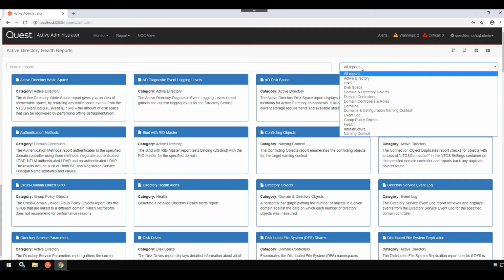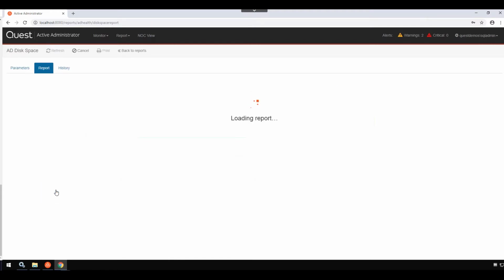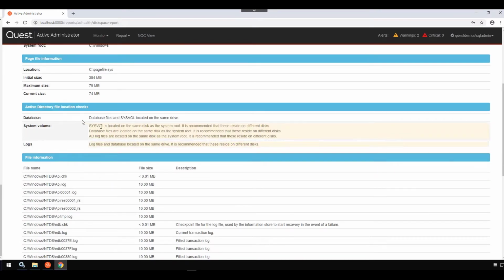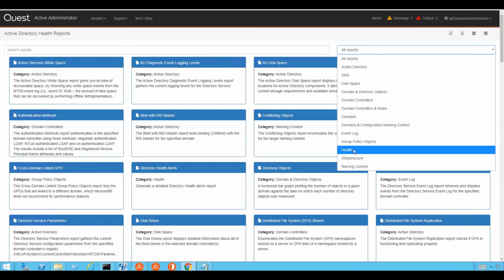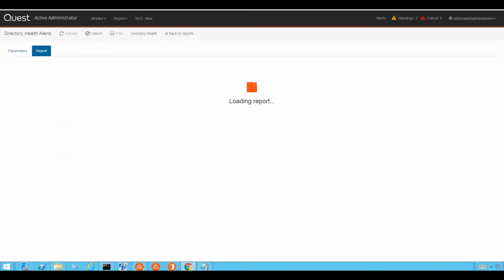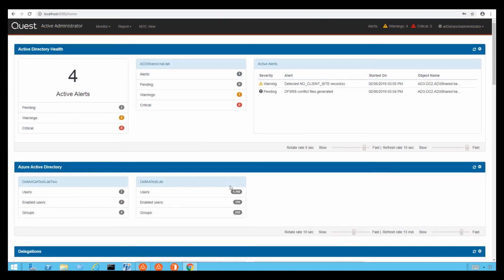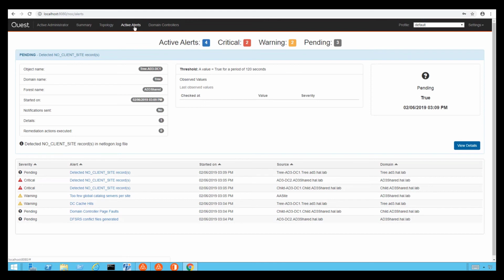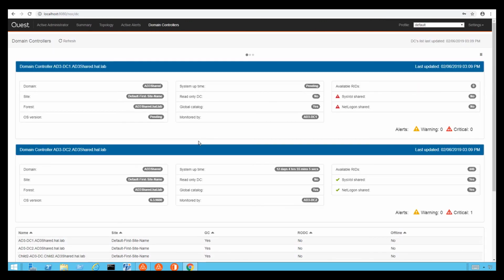Reporting and NOC view in Active Administrator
Learn about reporting and NOC view in Active Administrator from Quest.